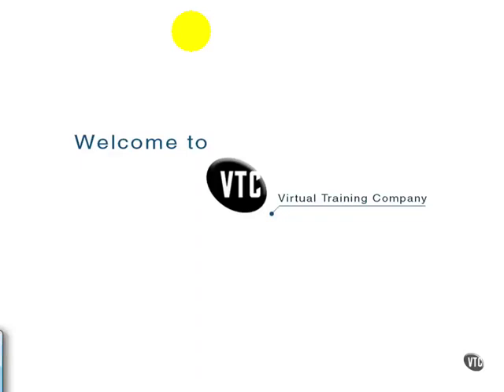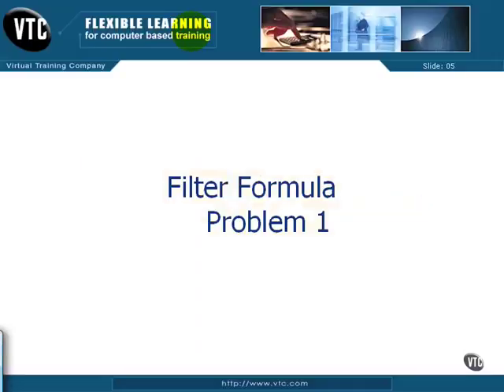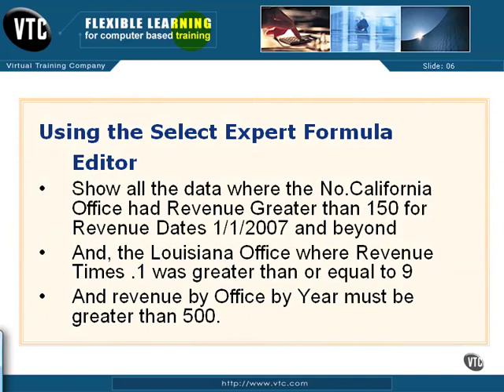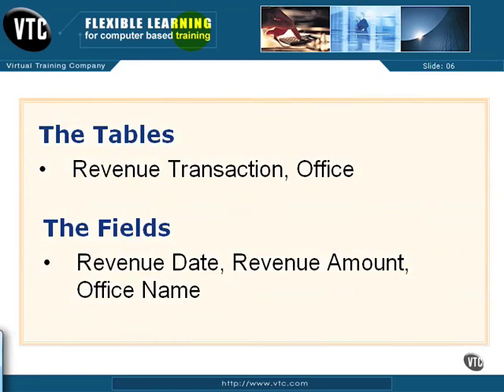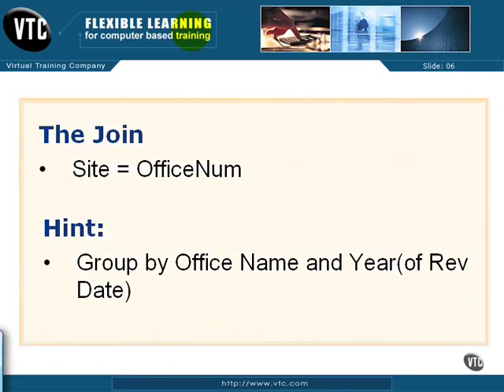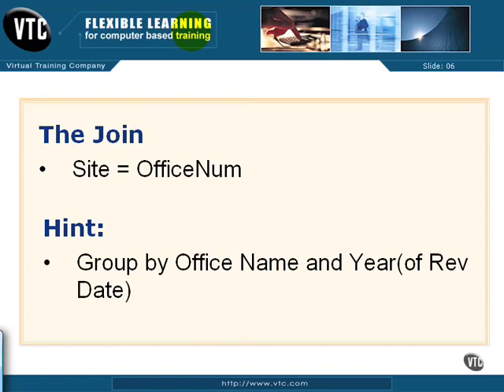68 Crystal ReportsXI Filtering Data Filter Formula Problem 1